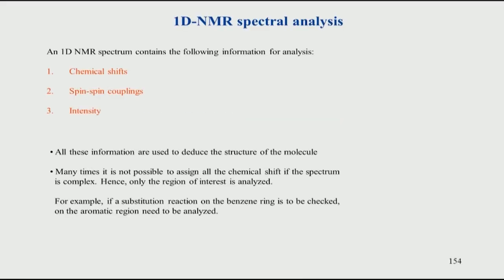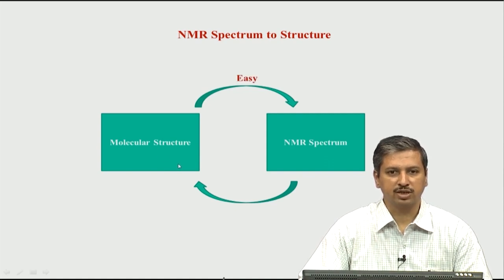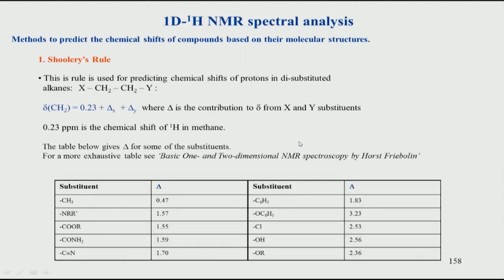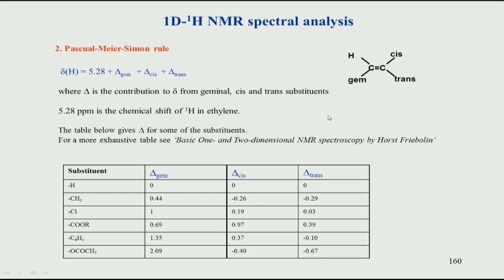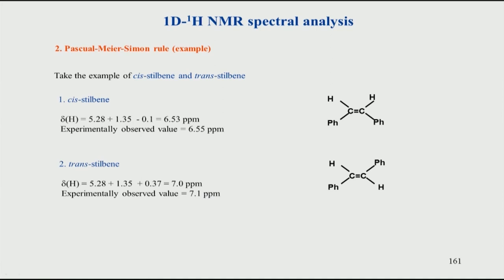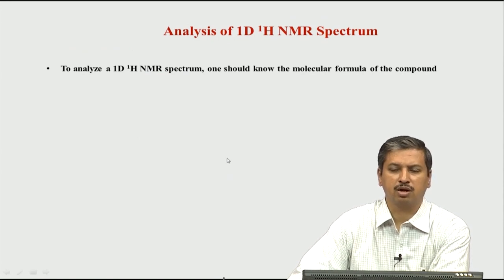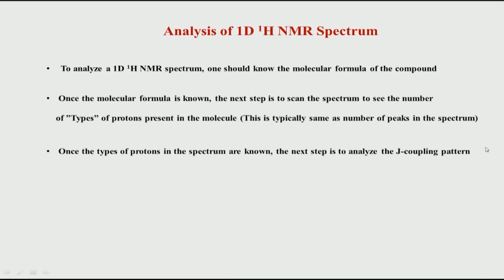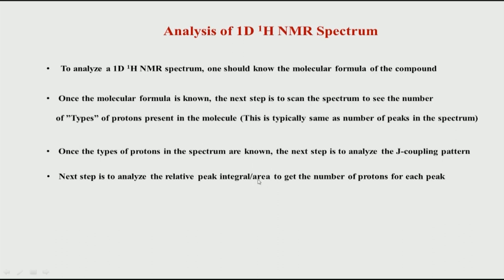Practical aspects of recording a 1D NMR experiment III